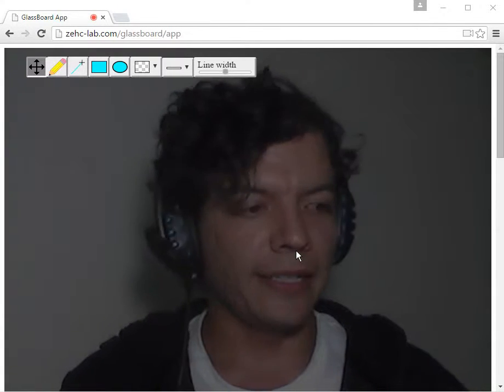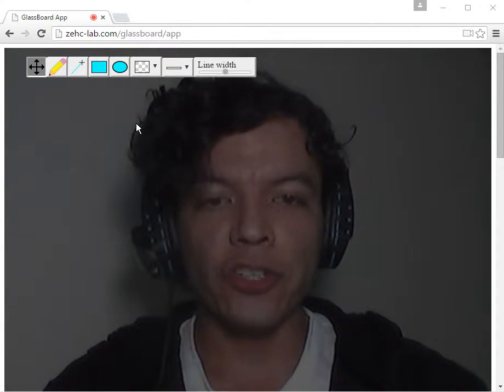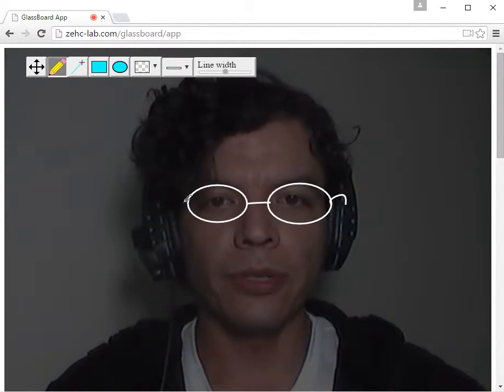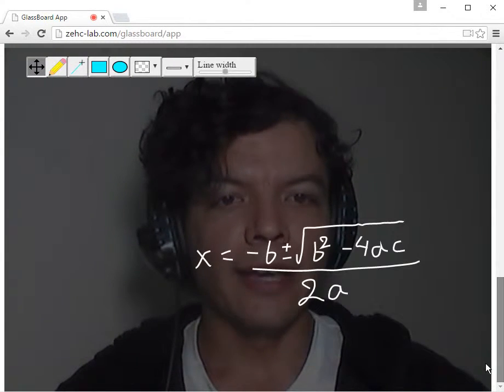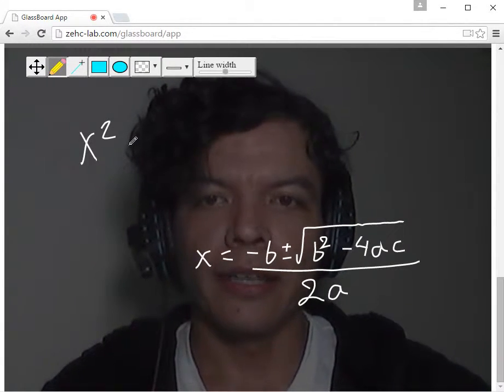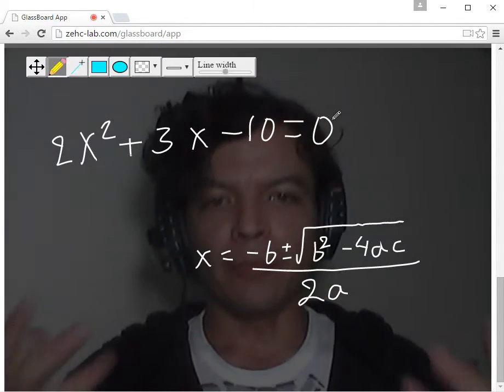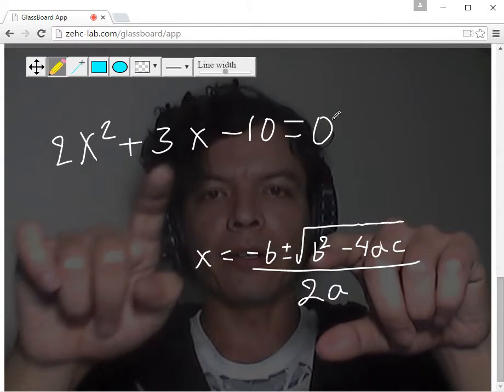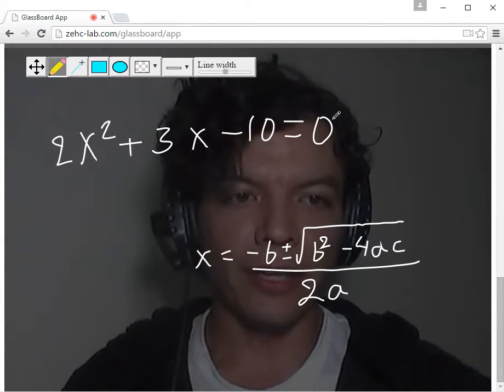Glassboard Presentation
This video presents GlassBoard and a little bit of what iwe can do with it.
to see some of the ways you can communicate with us